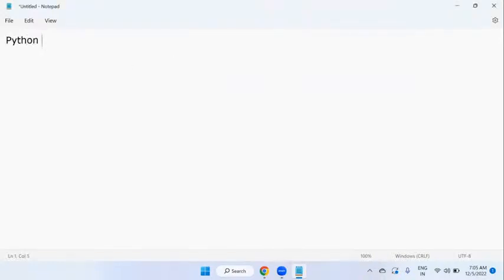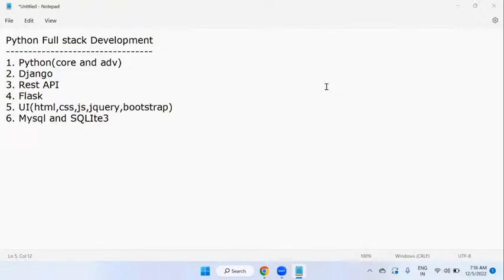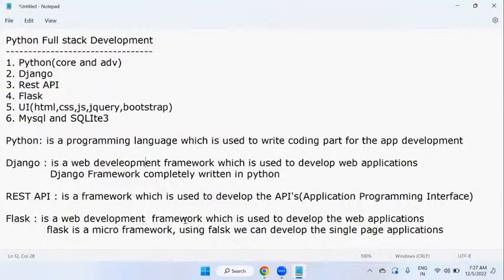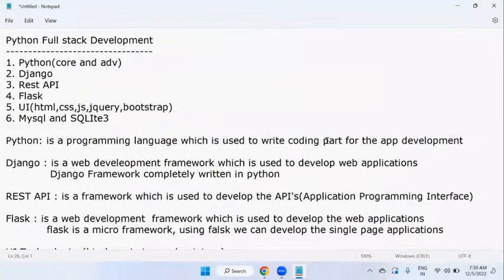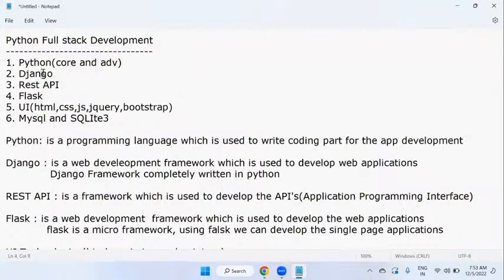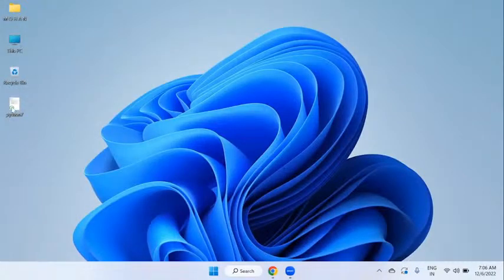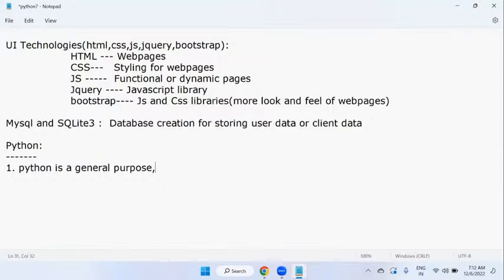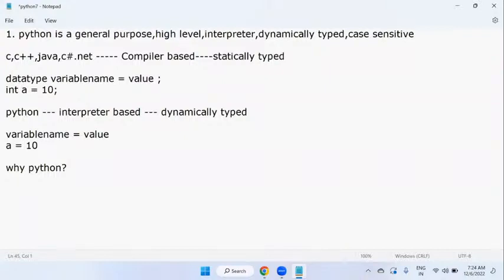FULL STACK PYTHON tutorials by Mr. Mohan Reddy Sir